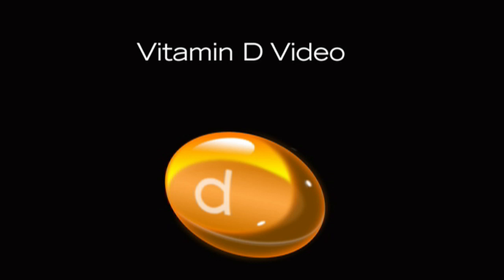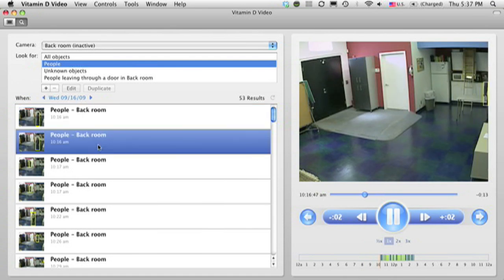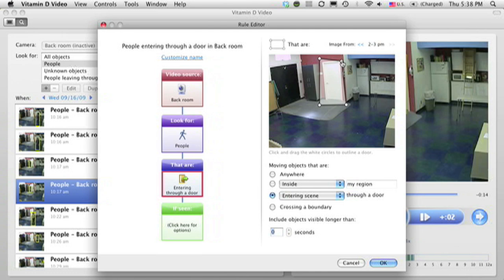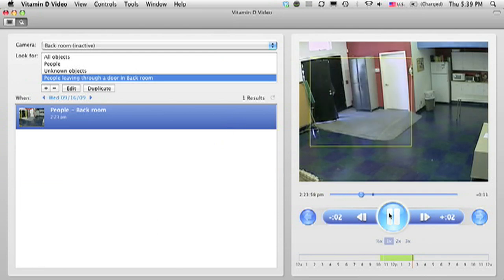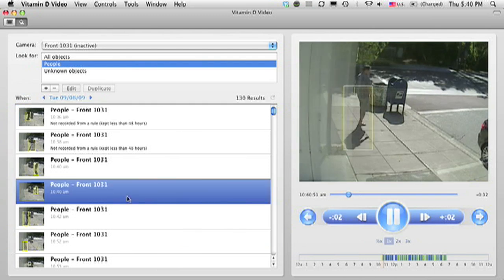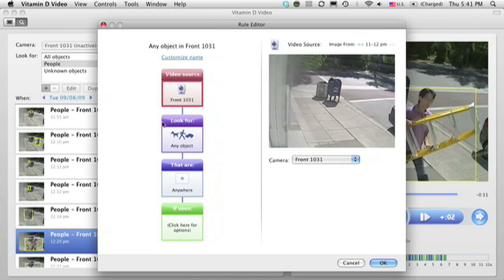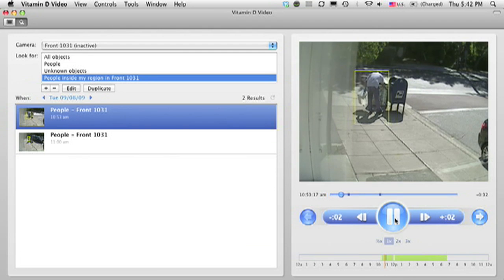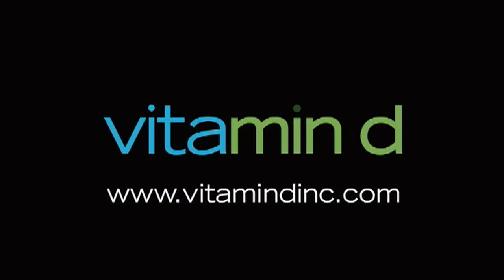Vitamin D Video demo (HD)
Vitamin D Video is software for your PC or Mac that finds humans and moving objects in video streams.  This video gives a brief overview how it can be used for security and monitoring.